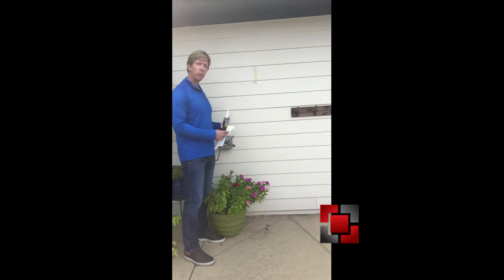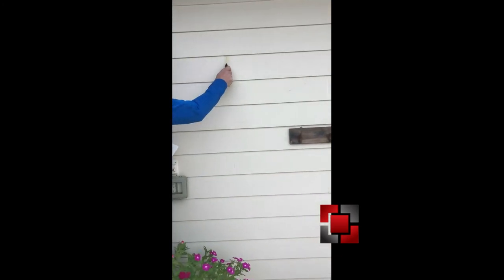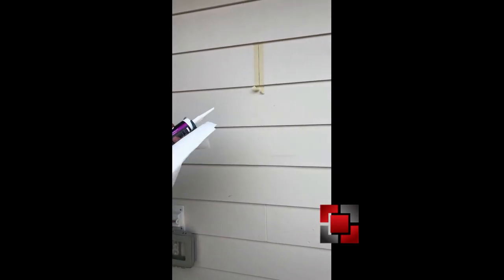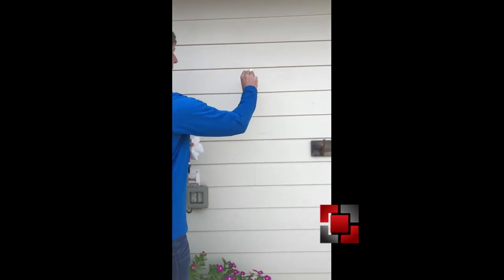James Hardie Butt Joint Caulking Instructional - Explained in a Quick Minute by Preview Construction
A brief explanation on how to touch up previously applied sealant at the butt joint on a James Hardie residential siding replacement project. This method should be used when sealant was previously used on the butt joint and no plank flashing was placed behind the butt joint as required by James Hardie Best Practices.